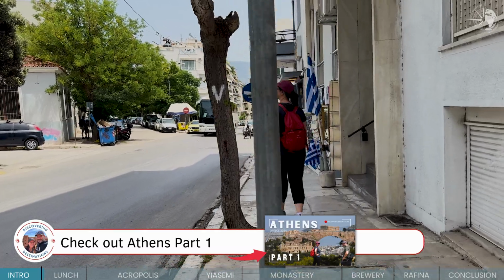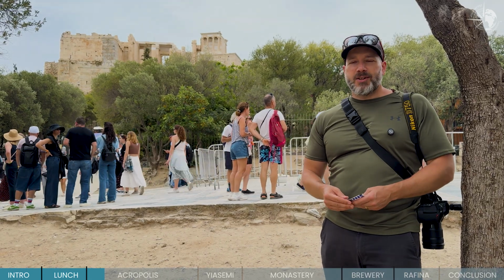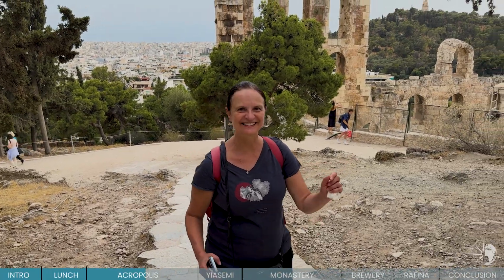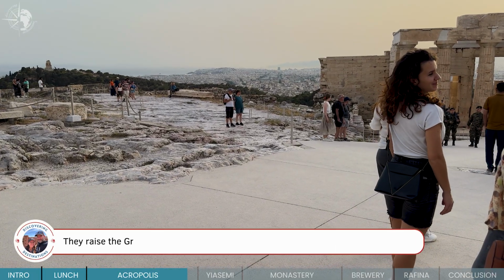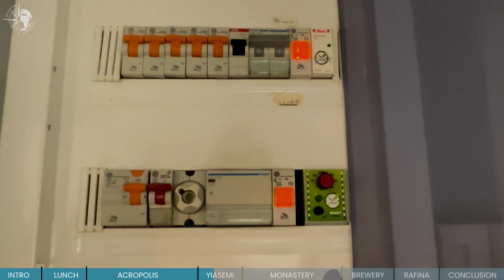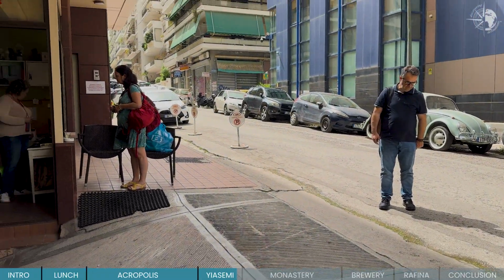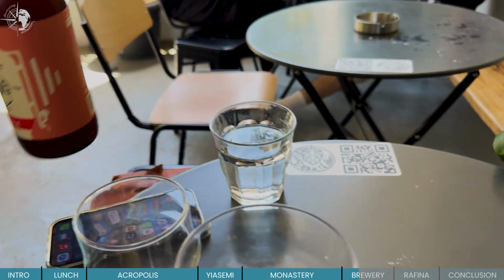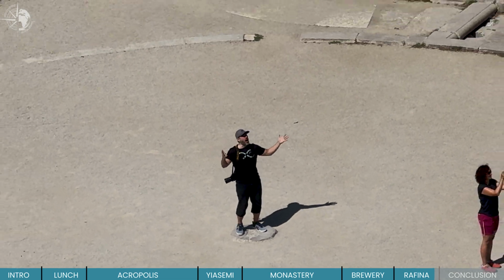Discover ATHENS: Acropolis, Local Spots, Must-See Monastery 🌅 | Must See Sights and Travel Tips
Join us as we explore the iconic Acropolis in Athens, Greece, 🇬🇷✨ visit the tranquil Kaisariani Monastery nestled in the picturesque hills, and uncover must-see local attractions. Along the way, we share essential Athens travel tips, including how to navigate the Athens Metro, savor delicious local cuisine, and enjoy a refreshing experience at a Greek craft beer brewery. We wrap up our adventure with a breathtaking sunset by the beach. 🌅

📌 Don’t forget to check out our blog for more tips on where to stay, what to eat, and how to make the most of your Athens journey!

Plan your trip to Corinth from Athens, Greece:
🏨 Don't book your hotel in Athens, Greece before checking our expert hotel tips! Discover what to look for, the best locations, and amazing options for all budgets

📸 Curious about the photography gear we use? Check out our handpicked selections by Serge Larose to capture stunning travel moments:

 We also are a participant in the Amazon Services LLC Associates Program Canada, an affiliate advertising program designed to provide a means for us to earn advertising fees by linking to Amazon.com and affiliated websites.
Thank you for being a part of our journey and helping us grow! 😊🙏🏻❤️

🎬 Athens, Greece 2024 PART II - Travel vlog (Timestamps):
00:00 - Intro
00:23 - Second Day in Athens: Where to Eat? Discover an Amazing Lunch Spot & a Cozy Local Café
02:45 - Exploring the Acropolis, Athens: Tips for Visiting, Stunning Views, and Must-See Highlights
11:15 - Dinner in Plaka: Dining in Athens’ Most Charming and Inspiring Neighborhood
12:35 - Athens Metro Tips: Navigating the City with Ease
13:50 - Hotel Booking Tips: How to Choose the Best Hotels and Avoid the Mistakes We Made
16:20 - Local Cafés & Bakery Breakfast Recommendations in Athens
17:30 - Parking Tips and Visiting the Serene Kaisariani Monastery in the Athens Mountains
21:30 - Greek Craft Beer: A Must-Try Brewery Experience in Athens
22:34 - Rafina Coast: Beachfront Dining and a Stunning Sunset to End the Day
24:44 - Final Thoughts: Wrapping Up Our 25-Day Greek Adventure, 2024

🎥  Also watch:
🇬🇷 Athens Part I, Greece 2024: Plaka, Areopagus Hill, and Local Tips for First-Time Visitors:

✅ Follow us for more Travel Inspiration! ⤵️

Production: Serge Larose and Elisandra Buges
Video Production and Editing: Serge Larose